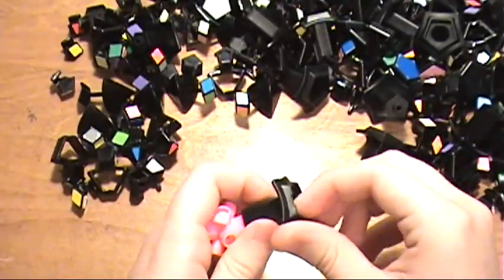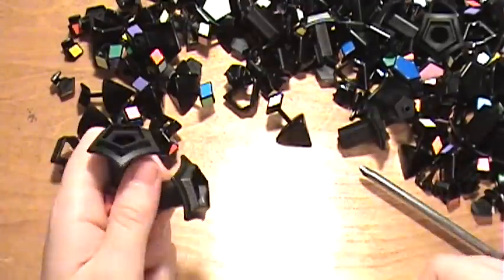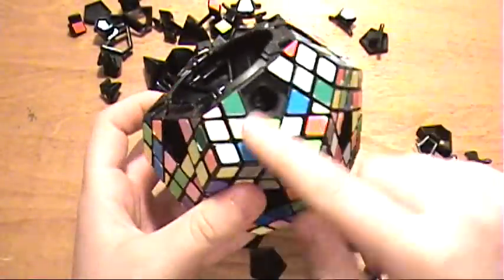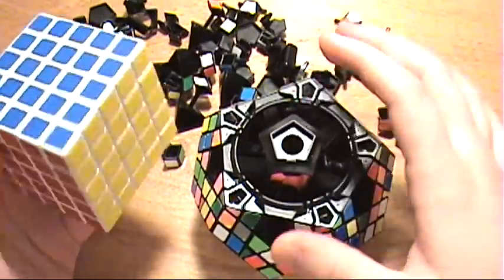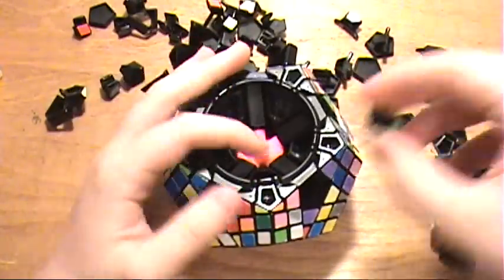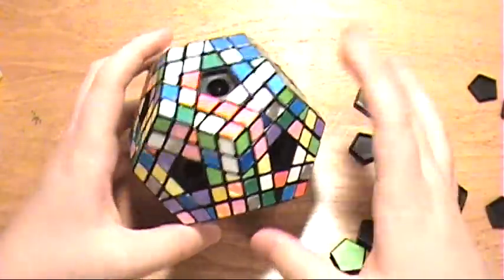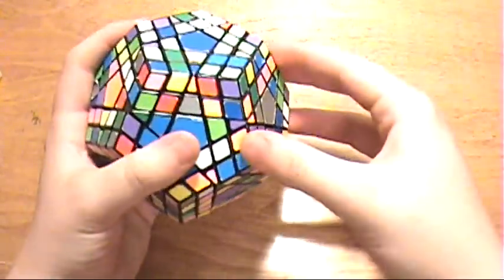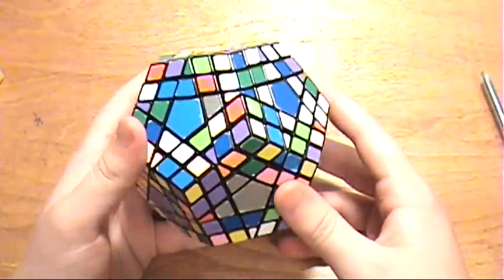Gigaminx DIY Assembly Tutorial